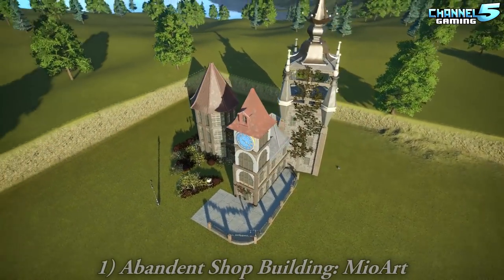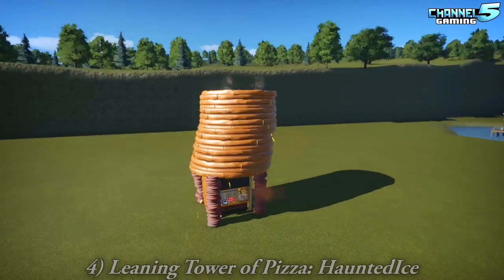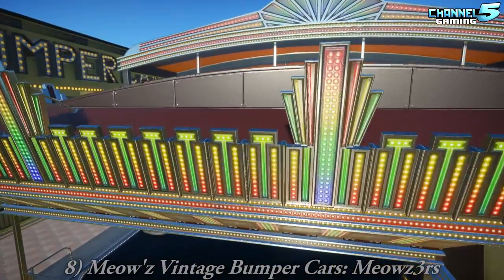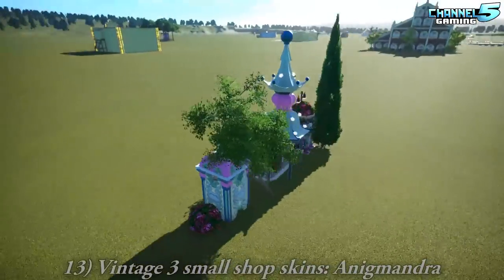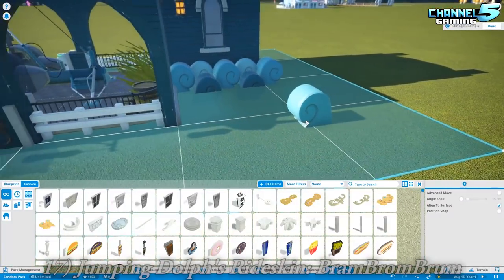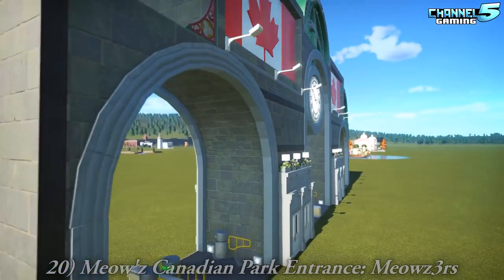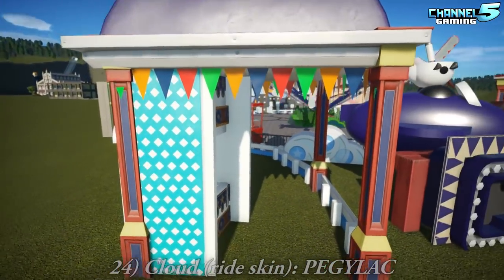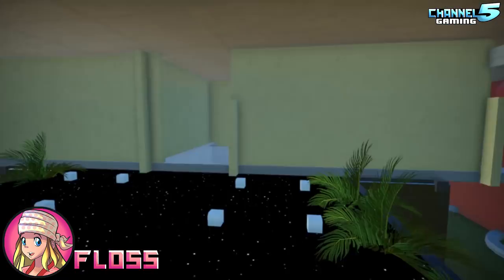Vintage Pack DLC! Blueprint Spotlight 36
28 amazing Vintage DLC blueprint creations from the Channel5 Gaming Planet Coaster Discord community! In this episode I am joined with Chant, Floss, Websearcher & Wikz! At the end each of us pick our favorite creations!

Links to download any blueprint seen in this episode!:
5) Palace Pier - A vintage themed Pier with rides and arcade: Stuntman
13) Vintage 3 small shop skins for the vending machines: Anigmandra